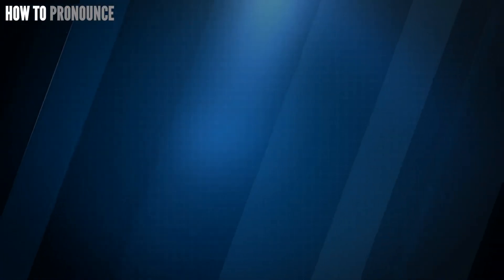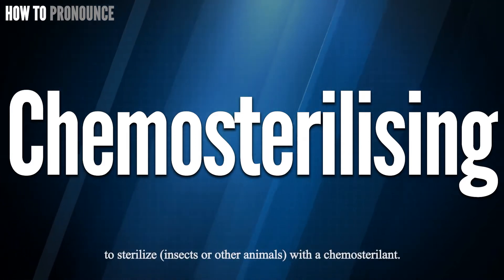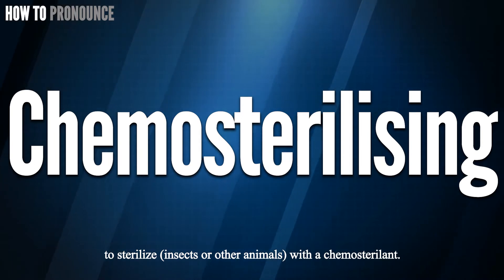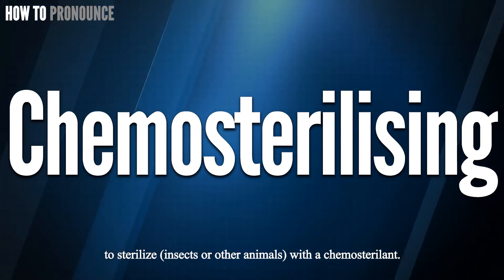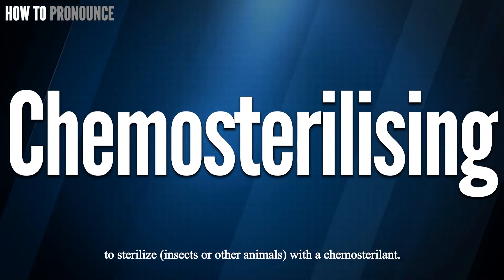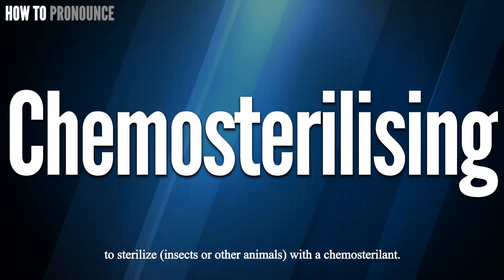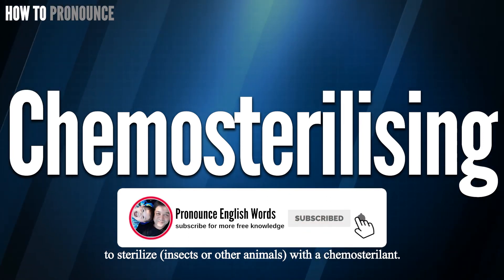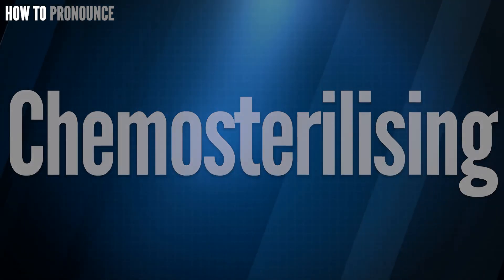Chemosterilising Pronunciation | How to Pronounce (say) Chemosterilising CORRECTLY | Meaning Define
Chemosterilising

Index:

00:00 Chemosterilising pronunciation
00:11 For more CORRECT pronunciations
00:17 Please Subscribe US! THANKS!

Chemosterilising

Chemosterilising Phonetic respelling:
Chemosterilising International Phonetic Alphabet IPA:

Chemosterilising Definition:
to sterilize (insects or other animals) with a chemosterilant.

Chemosterilising Medical Translation:
Uyghur Uygur language:
Chemosterilising in Turkish:
Chemosterilising in Chinese traditional / simplified:

Chemosterilising Pronunciation,
Pronounce Chemosterilising
Chemosterilising meaning in medicine,
Chemosterilising medical meaning,
Define Chemosterilising, Chemosterilising definition, Definition of Chemosterilising, Chemosterilising pictures,
Chemosterilising Translation in the Chinese language (Chinese traditional, Chinese simplified),
Chemosterilising Translation in the Turkish language,
How to translate Chemosterilising in Turkish, Chemosterilising türkçe ne demek, How to translate Chemosterilising in Chinese,
Chemosterilising 中文翻譯

In this page, you may find the word, Chemosterilising , how to pronounce this word Chemosterilising, how to say it in the native language, the international phonetic alphabet IPA, exactly translations in the Chinese language, in the Turkish language, in English, exactly correct pronunciation in American English, in British UK English, in Hindi English, and in other languages.

You may also find Chemosterilising definition, the meaning of this term, pictures about this term, and some useful links about this.

bu tıp kelimesi Chemosterilising nasıl okunur, bu kelime Chemosterilising ingilizçe ne denir, Chemosterilising çinçe ne denir, Chemosterilising anlamı nedir, Chemosterilising nasıl telaffuz edilir, Chemosterilising türkçe anlamı, Chemosterilising çinçe anlamı,
tıbbi kelimeler, ingilizce tıbbi sözlük, amerika ingilizcesi, tıbbi tercüme, tıbbi kelime çeviri, Chemosterilising ingilizcesi,

Don’t miss